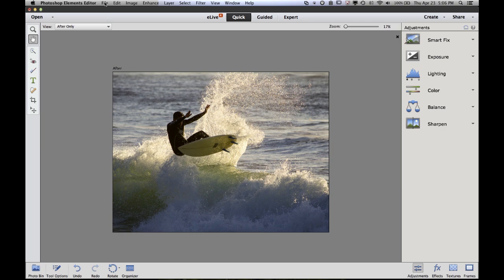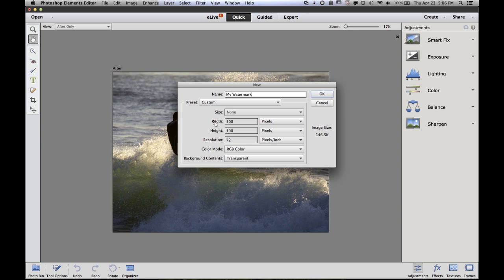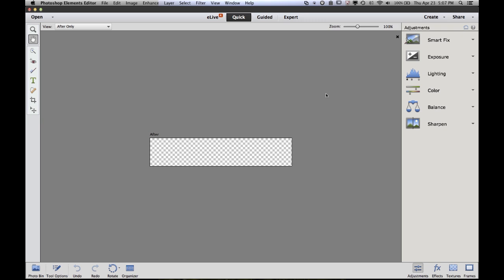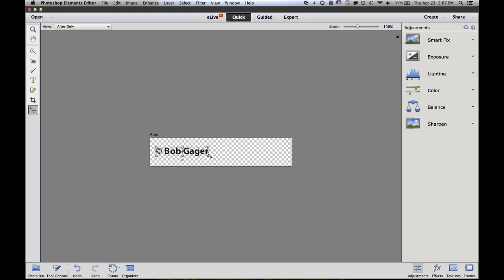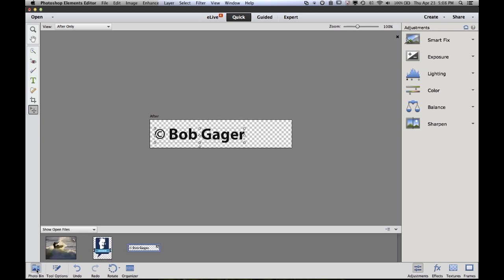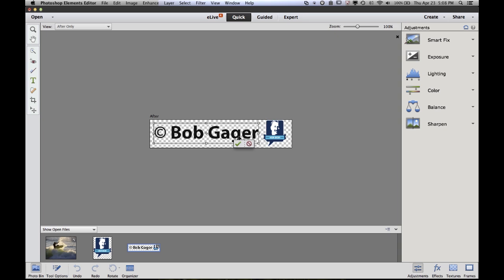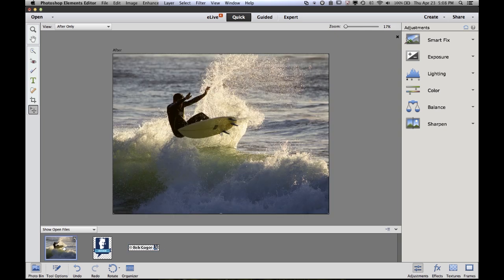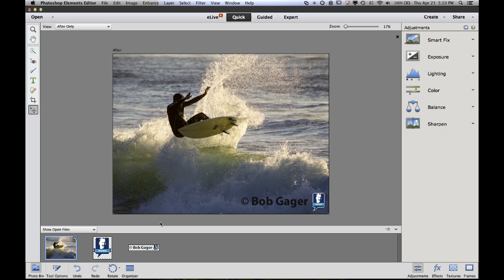Quickly Add Watermark to Photos in Photoshop Elements 13